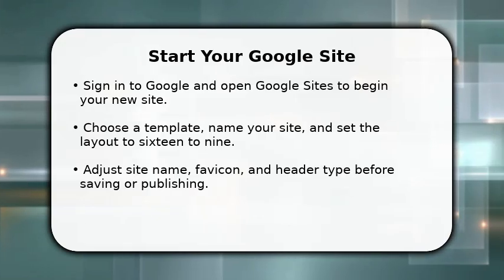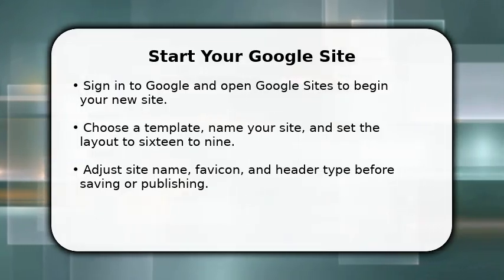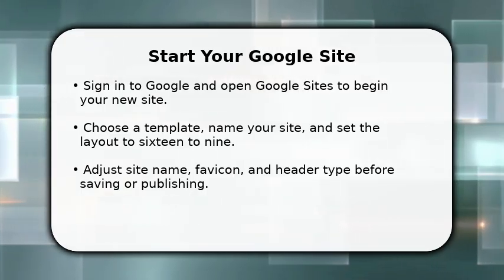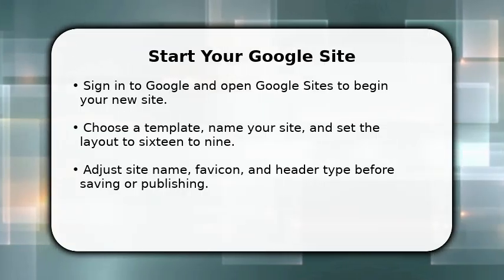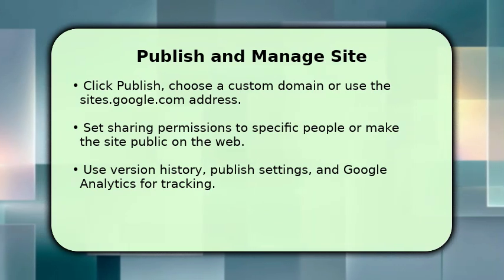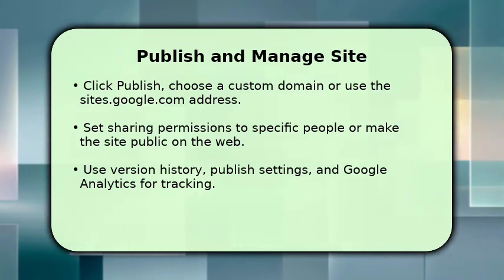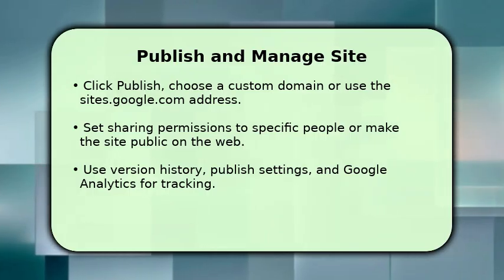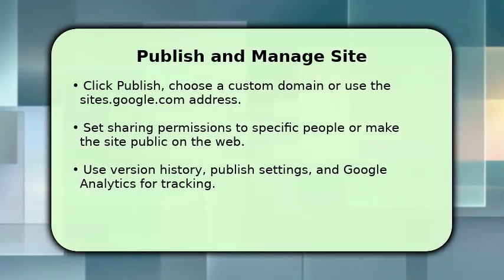How to Create a Site in Google Sites (full Guide)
How to Create a Site in Google Sites (full Guide) | 🔒 Surfshark VPN Deal — Stay private and secure. $1.99/mo + 3 Months Free ▸

Learn the step-bythy process of creating a website on Google Sites with our comprehensive guide. From setting up your account to customizing templates and adding interactive elements, this video will walk you through each stage for beginners.

Google Sites, create site, step by step guide, website creation process, account setup Google Sites, customize website template, interactive elements in websites